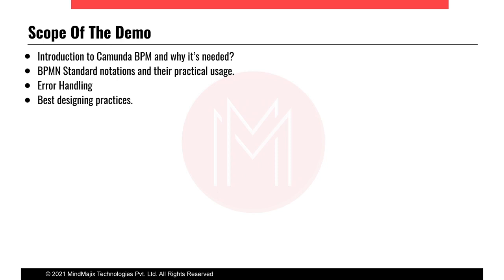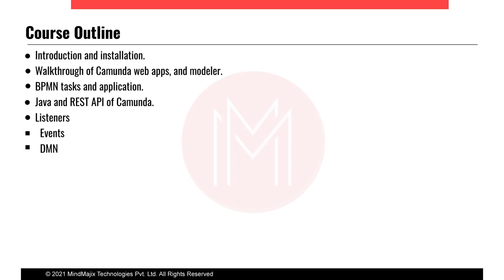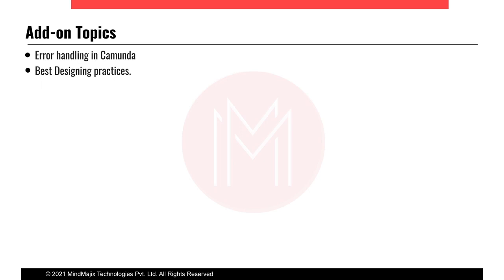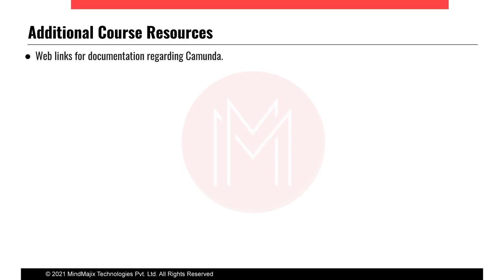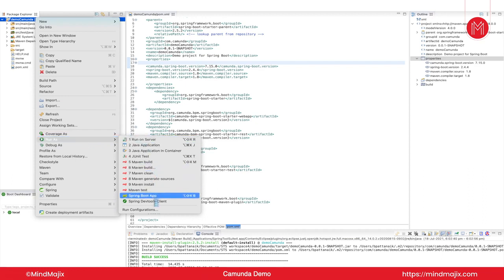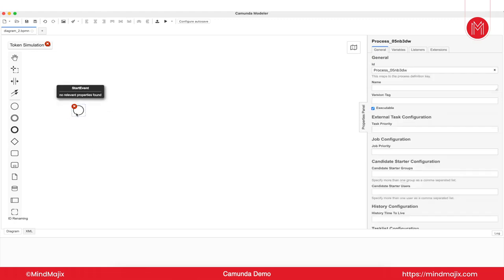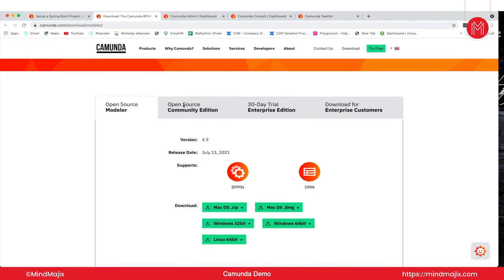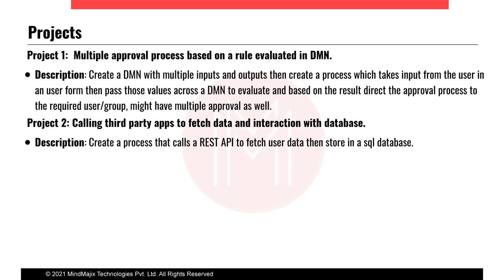Camunda Training | Camunda Online Course Module [Camunda Introduction] - MindMajix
Camunda Platform is an open-source workflow and decision automation platform. Camunda Cloud is the first BPMN-based workflow technology that has been engineered specifically for the cloud as an on-demand cloud service. Camunda's Workflow Engine executes processes that are defined in the Business Process Model and Notation (BPMN) 2.0 is a free tool.

🧾 Some Of The Topics Discussed In This Camunda Training:

0:00:00 Introduction to MindMajix
0:01:07 Scope of the Demo
0:03:52 Camunda BPM Course Outline
0:05:52 Camunda BPM DMN
0:07:37 Camunda BPM Add On Topics
0:09:22 Camunda BPM
0:12:37 Camunda BPM Additional Course Resources
0:26:37 Camunda BPM Projects
0:28:22 Camunda BPM Lab Set Up
0:28:32 Camunda BPM Mock Interviews
0:28:47 Camunda BPM Certifications

🔵 Why Should You Learn Camunda?

Camunda BPM provides the business process automation software used by the top MNCs like Allianz, ING, Atlassian, Vodafone, etc. Deutsche telkom uses Camunda to orchestrate about 2,500 bots for different applications. By 2022, all businesses will need BMP because the digital landscapes will work constantly. Thus, Camunda is the best career destination for freshers and experienced professionals. As per ziprecruiter.com, the average salary of a Camunda developer in the US is around $150K per annum.

✍ Skills Covered:

Camunda Architecture
Camunda BPM Engine
Shared Process Engine
Embedded Process Engine
Camunda Cockpit
Execution Listener
Camunda Tasklist
Service Task
DMN Business Rule Task
Camunda REST API
Event-based subprocesses

🔑 KeyFeatures :

👉 24/7 Support.
👉 Real-life Projects.
👉 Get Certified.